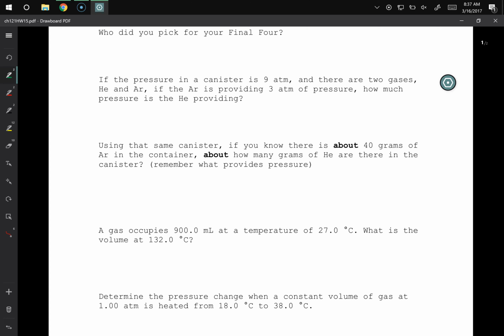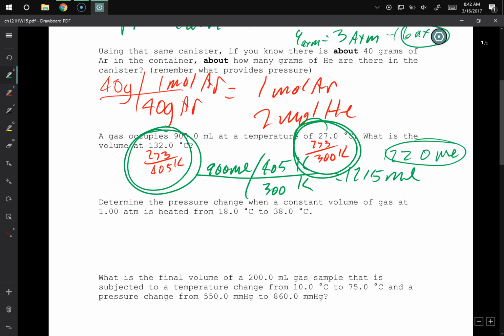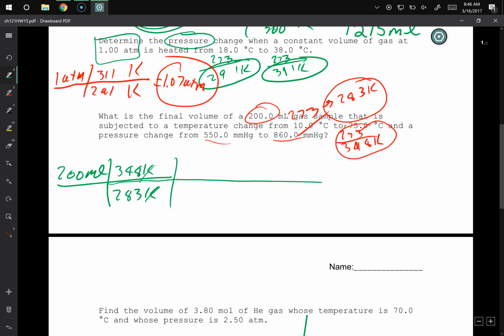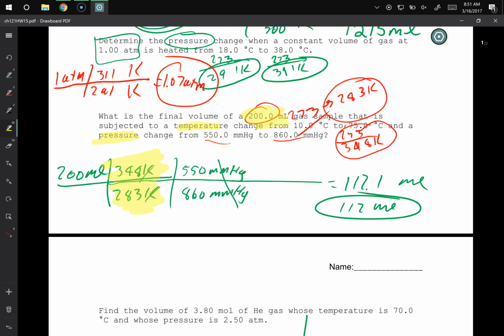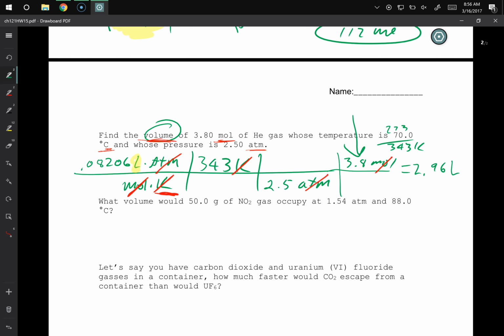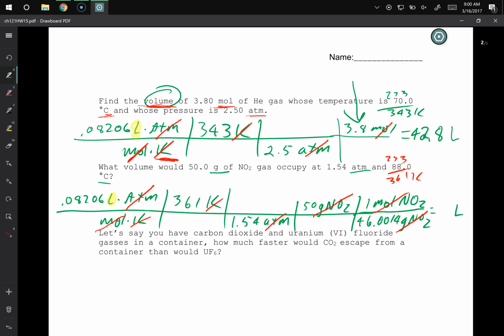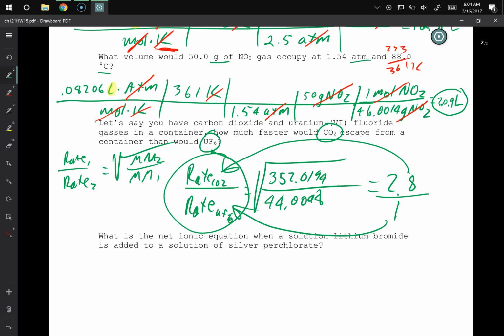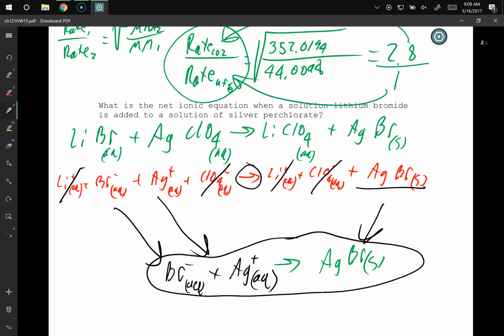CH 121 HW 15